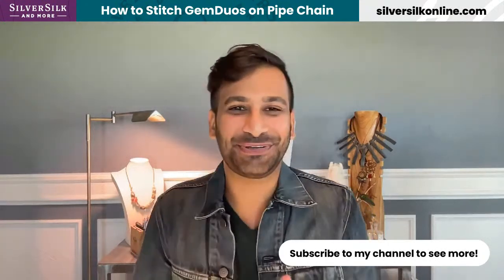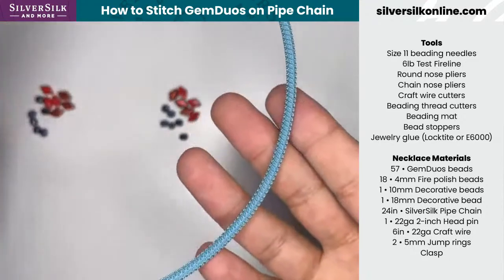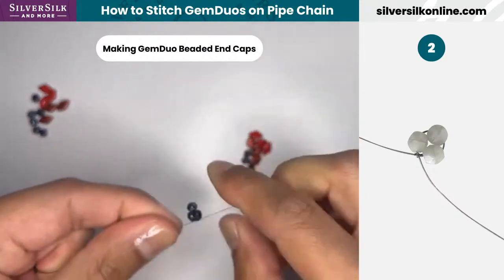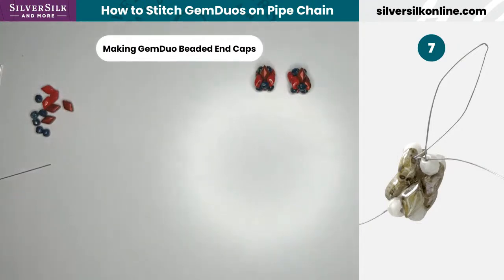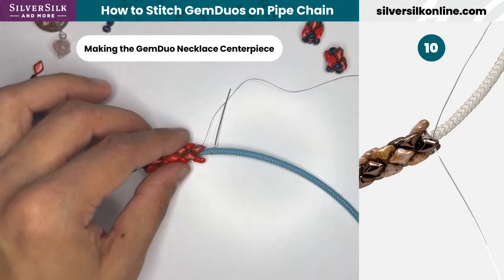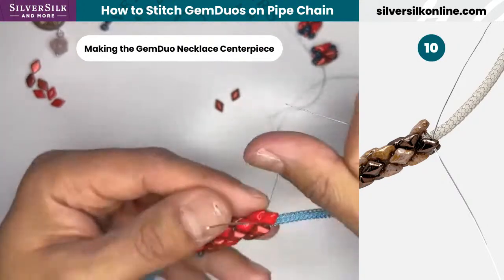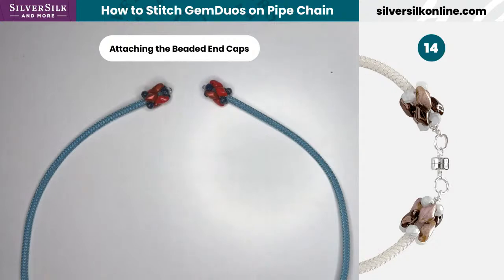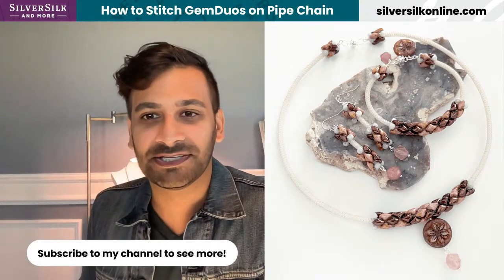How to Stitch GemDuos on SilverSilk Pipe Chain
Let’s break out our needle and thread for a beginner-friendly bead stitching project using two colors of GemDuo beads and SilverSilk Pipe Chain. You’ll learn easy methods of embellishing SilverSilk and how to finish the ends.

Each base kit Includes:
Digital instructions (Emailed directly to you after purchase. You may print if you wish.)
Head pins
Earring wires
Jump rings
Craft wire
GemDuos
Fire Polish Beads
Beading needles
Beading thread
SilverSilk Pipe Chain

What you’ll need to bring to class:
2 Clasps
6 Decorative Beads

Tools:
Craft wire cutters
Beading thread cutters
Beading mat
Bead stoppers
Jewelry glue (Locktite or E6000)